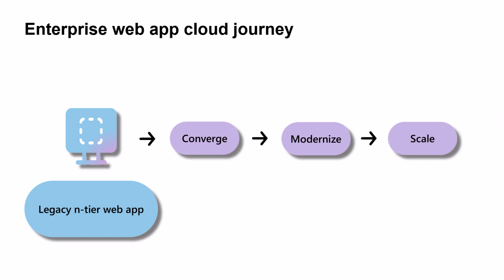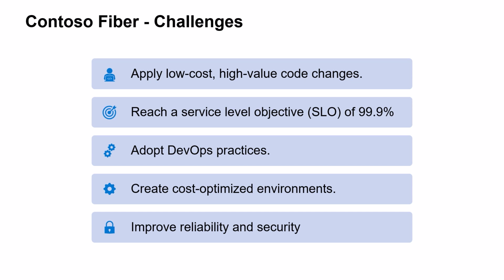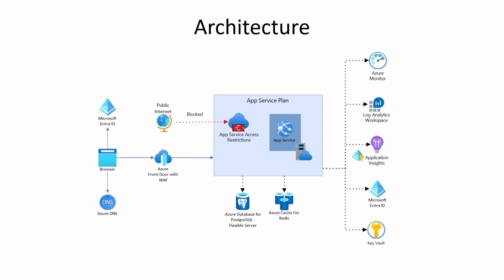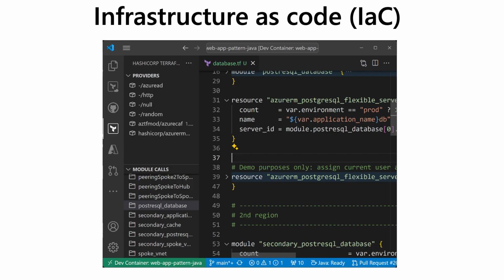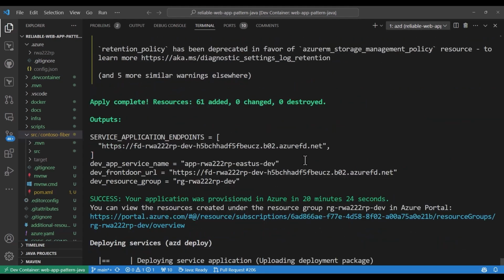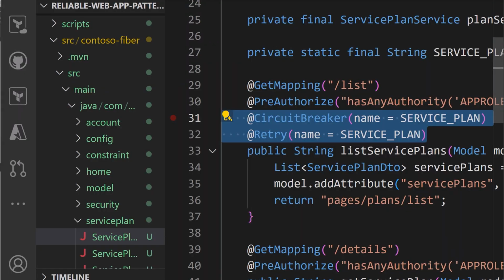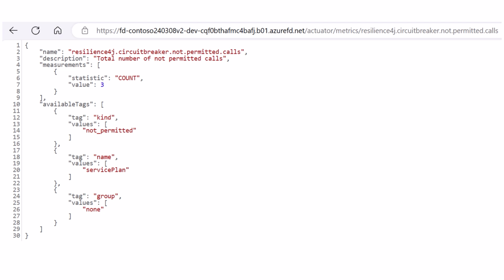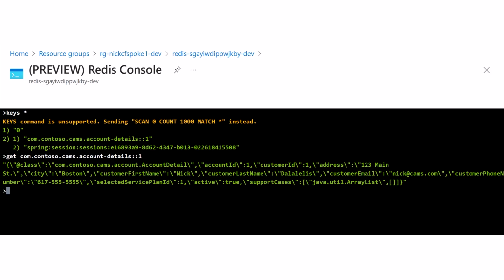Overview and Patterns | Reliable Web App Pattern for Java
This video provides a quick overview of the new reference architecture for the Reliable Web App pattern for Java and Azure. It discusses key principles from the Azure Well-Architected Framework, focusing on simplified deployments with dev containers and Azure Dev CLI. The session covers the Retry, Circuit Breaker, and Cache Aside patterns, all while emphasizing minimal code changes for re-platforming. Through a detailed example with Contoso Fiber, it highlights strategies for achieving reliability, scalability, and security using Azure services. You'll learn how to handle user traffic, manage identities, ensure data security, and optimize costs and performance, setting a strong foundation for successful cloud migration and modernization.

00:00 Intro
01:00 Key Principles from the Azure Well-Architected Framework
07:00 Deploying the sample with Development Containers
14:00 Retry and Circuit Breaker Patterns